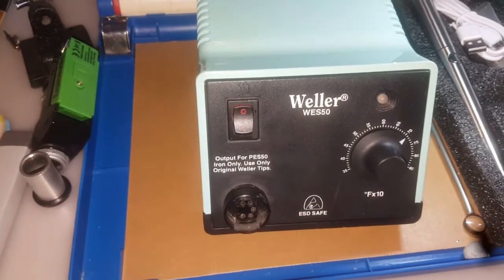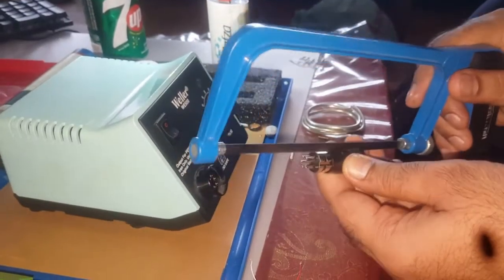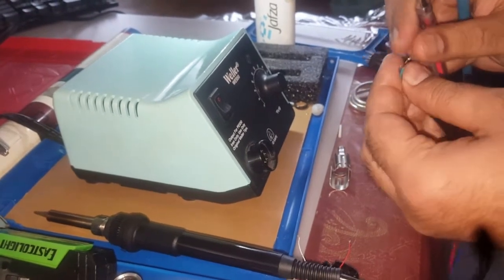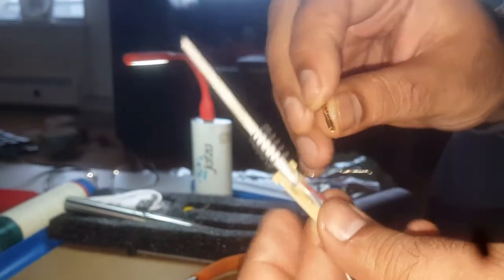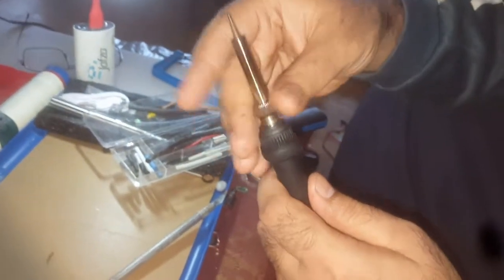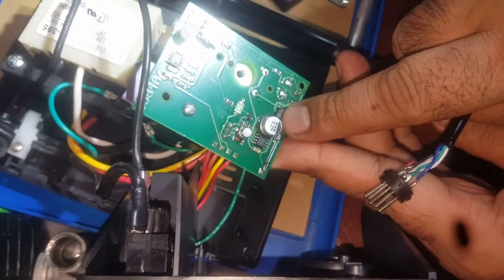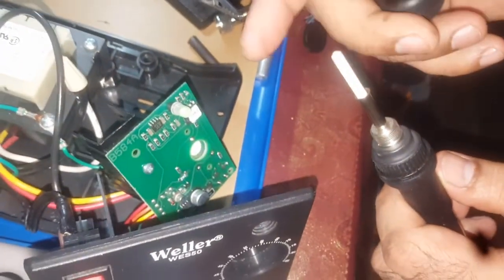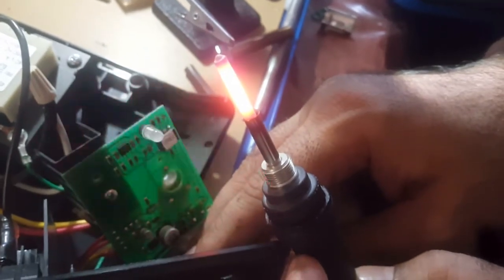How to repair soldering iron, repairing, changing, pencil project, weller wes station, 5 points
Need help? just reach out with a question. I will come with best solution.
ویڈیو کو زیادہ سے زیادہ شیئر کریں
 نئی وڈیوز دیکھنے کیلئے ابھی چینل کو سبسکرائب کیجئے